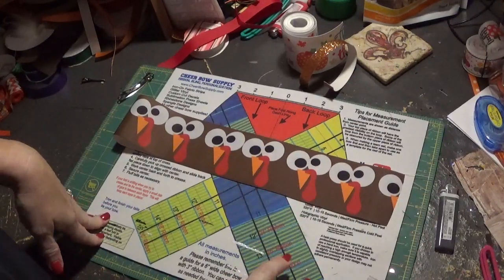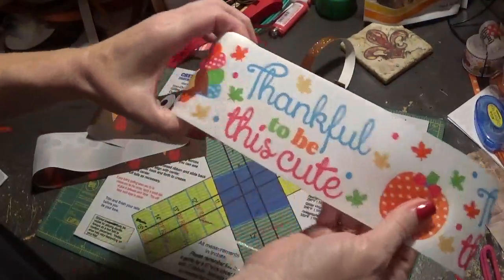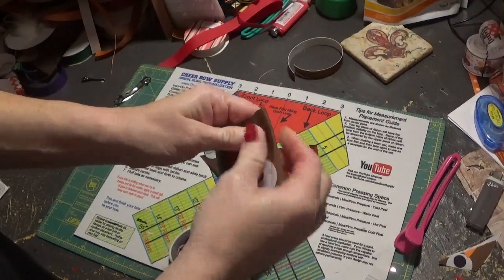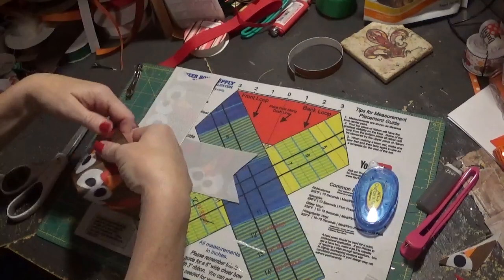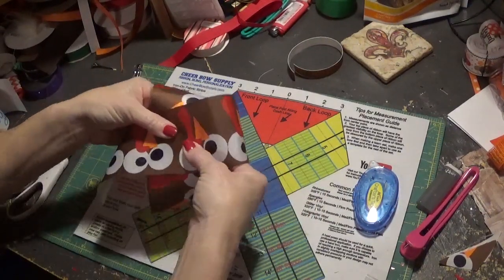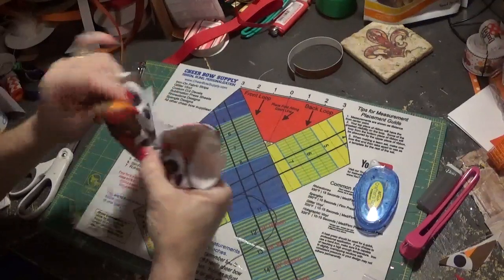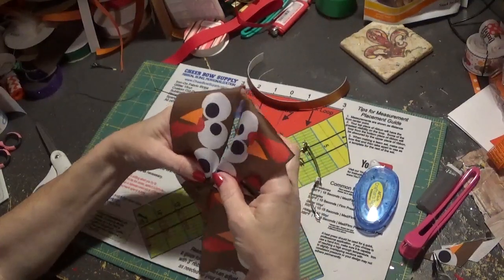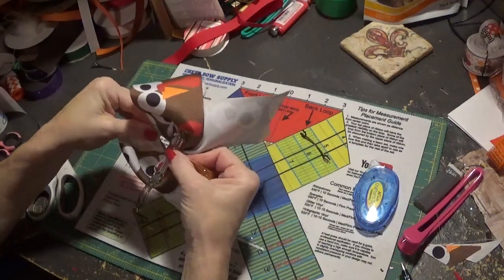How to make a turkey cheer bow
The three inch ribbon is cut to 30 inches long.